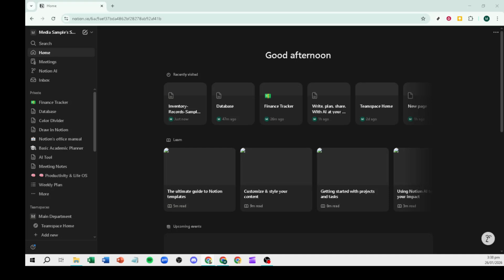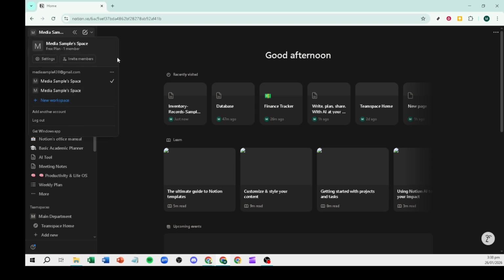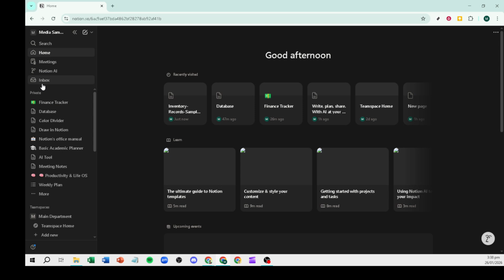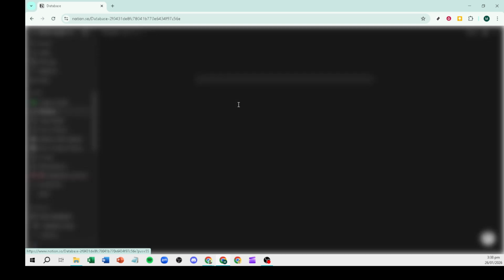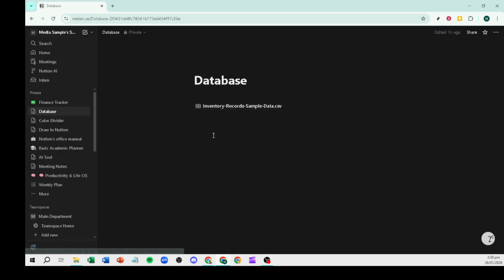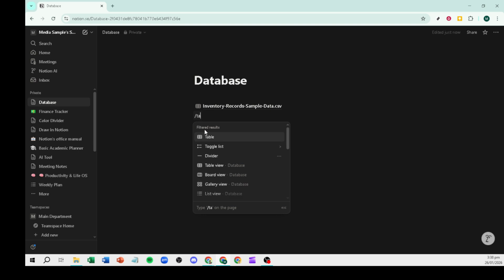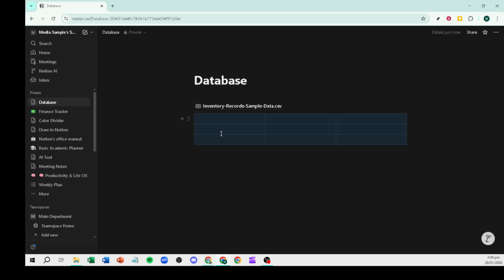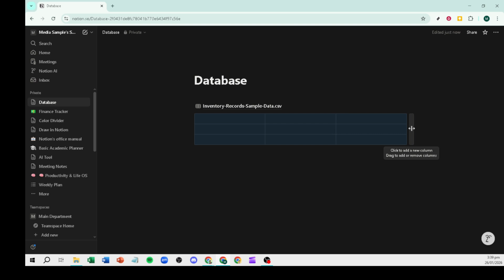How to Make Columns and Sections in Notion [2026 Guide]